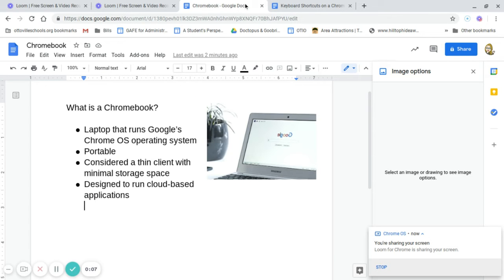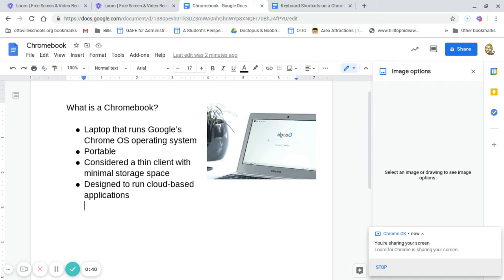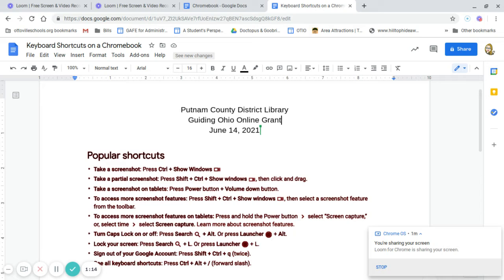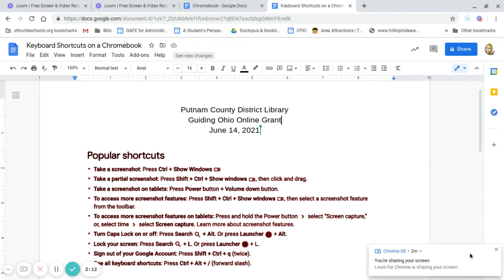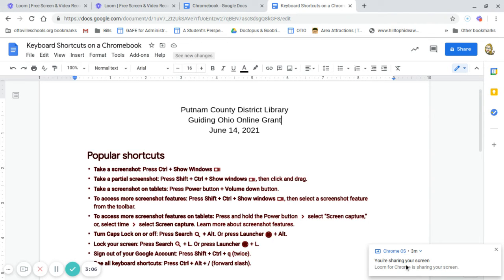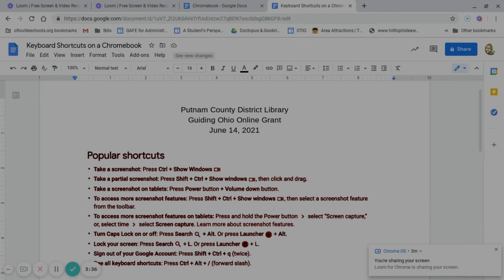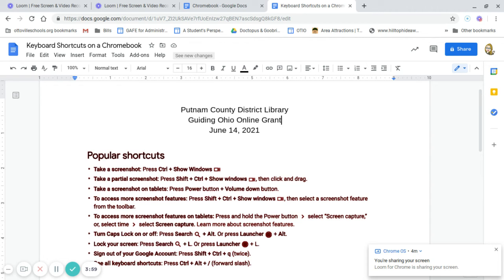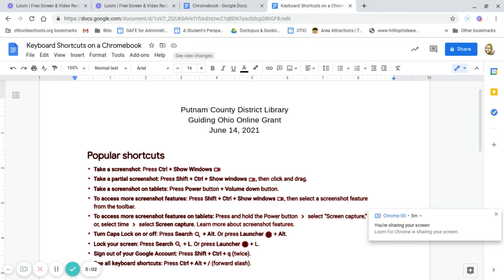Chromebook Shortcuts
What is a Chromebook?  And... a brief description of the most used shortcuts.